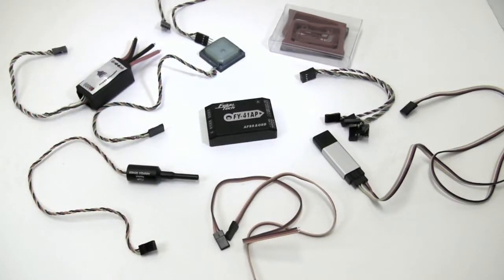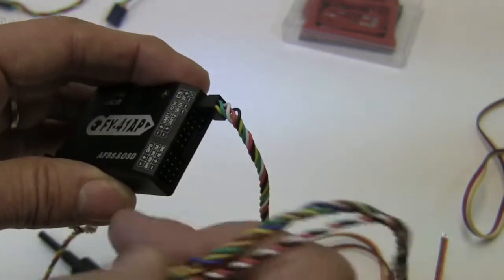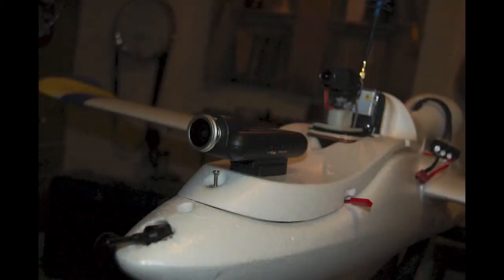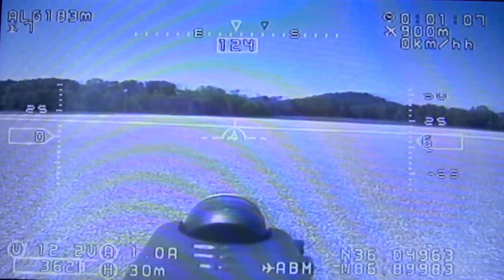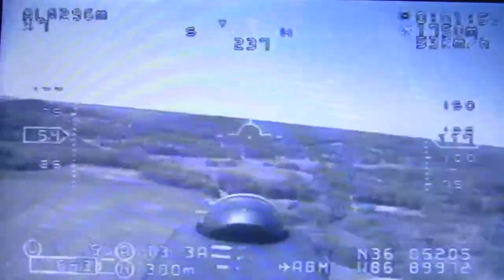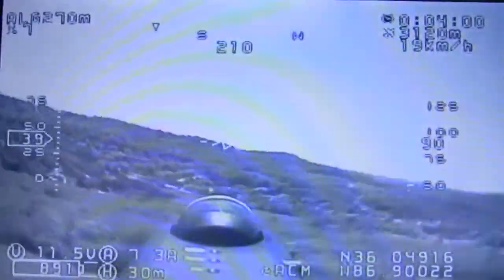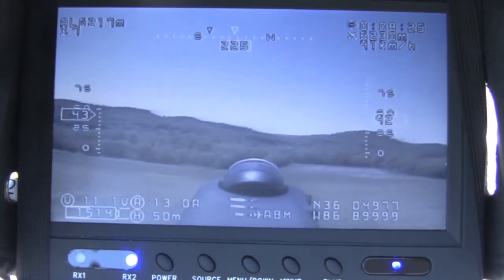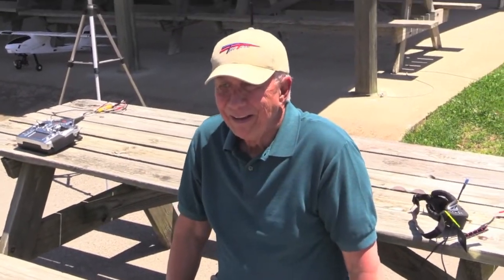FeiyuTech FY41AP RCGROUPS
Jim Graham reviews the FY-41AP-A&OSD Autopilot For Fixed Wing. The FY-41AP is an inertial attitude measurement instrument used for FPV flight on fixed-wing aircrafts and multi-rotors aircraft. It also has an integrated OSD video overlay system.